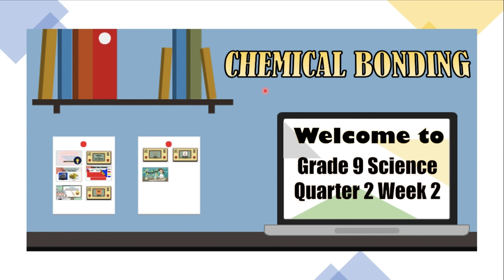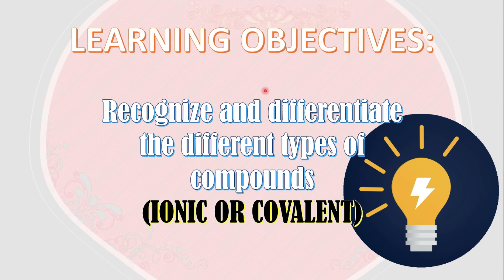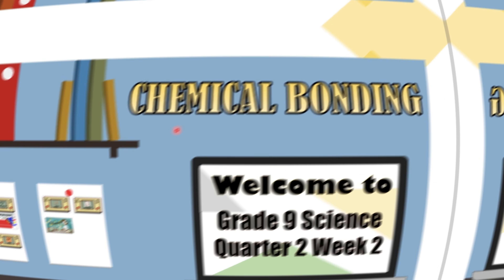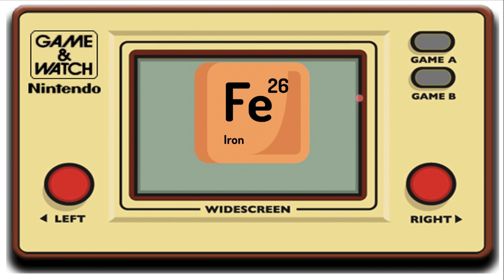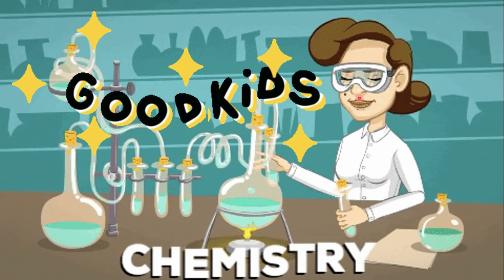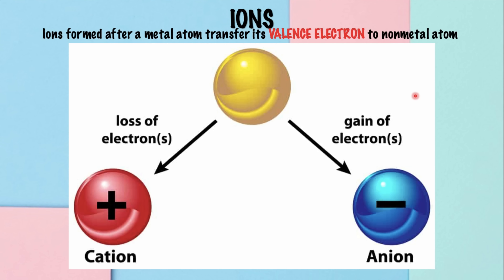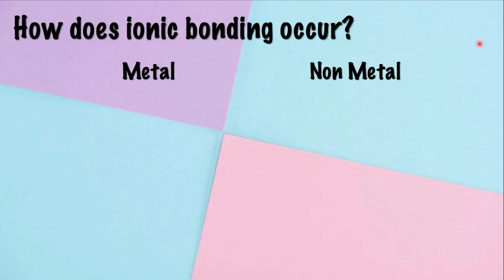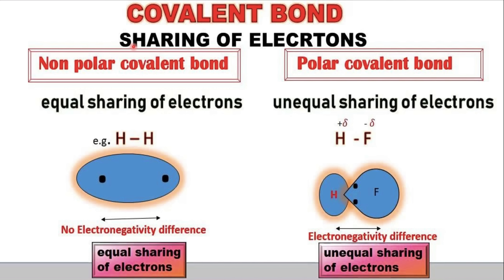Chemical Bonding | Ionic and Covalent | Grade 9 Science Quarter 2 Week 2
Hi students!

Another video lesson about Chemistry :)

Grade 9 Science Quarter 2 Week 2 Lesson is about Chemical Bonding.

In this video lesson, the following topics were discussed:
- Identifying Metal and Non Metal Elements
- Defining Compounds
- Defining Chemical Bonding
- Ionic Bonding (How and Why)
- Ion (Cation and Anion)
- Valence Electron
- Covalent Bonding
- Polar and Non Polar Covalent Bond
- Properties of Ionic and Covalent Compound

You may also SHARE this with your friends and COMMENT down any suggestions. :)